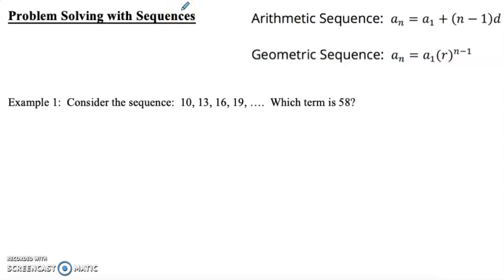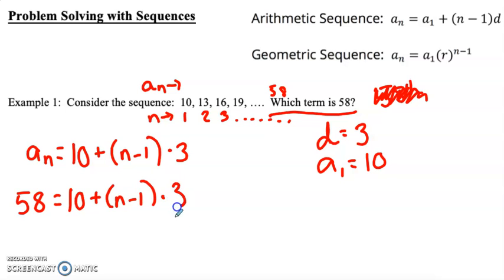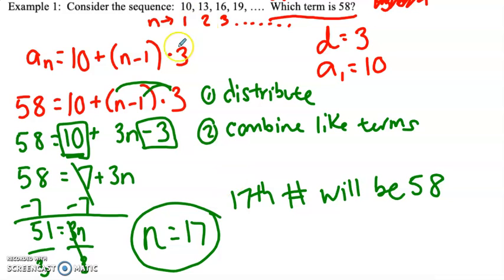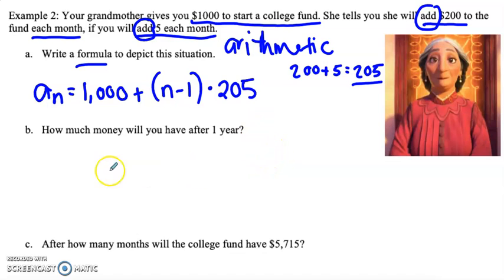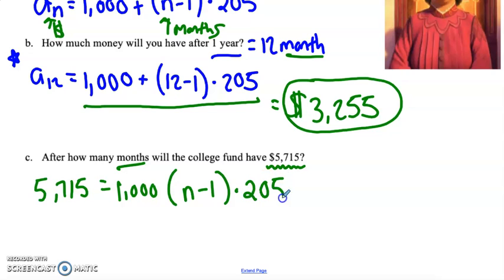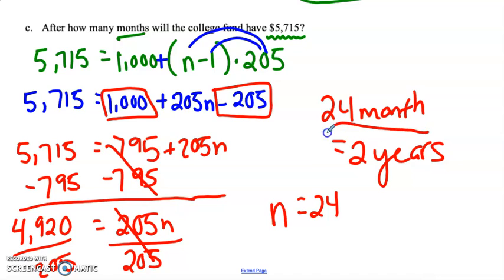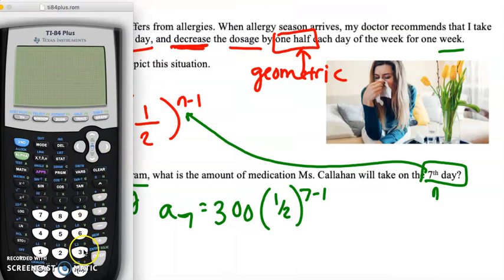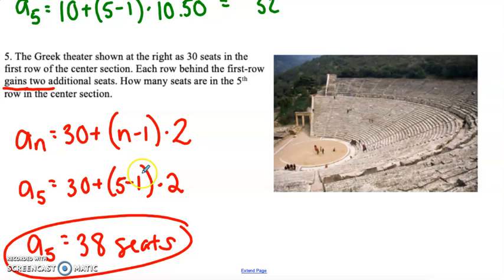Problem Solving with Sequences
Arithmetic and Geometric Sequence Word Problems